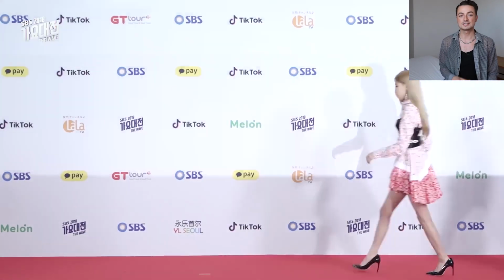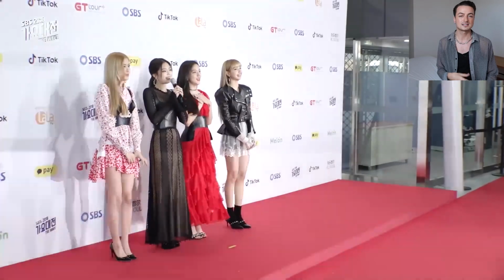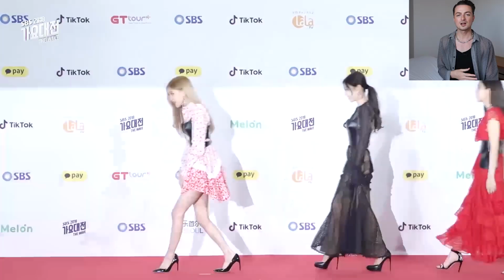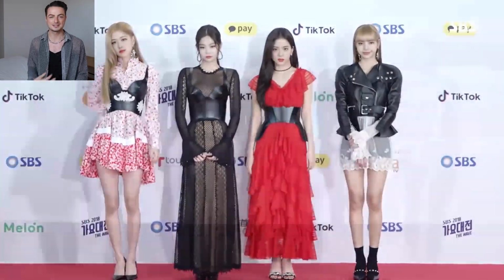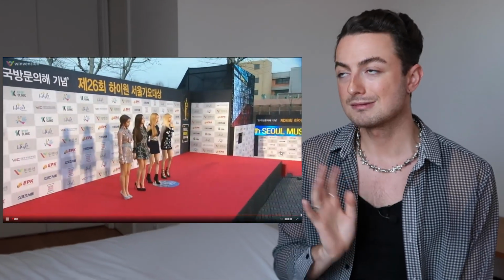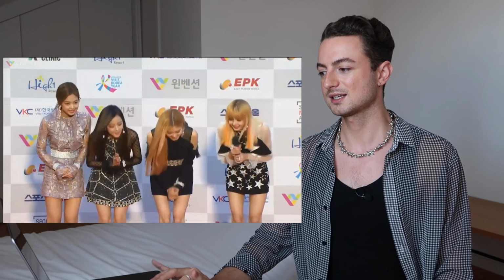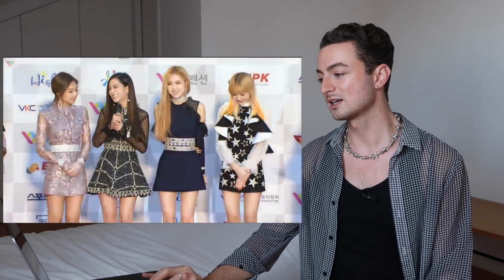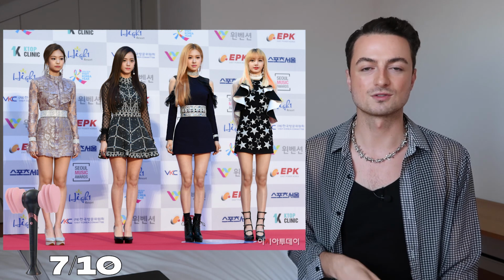Fashion Expert Reviews: Blackpink Red Carpet Fashion *These Looks 😍🔥*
Blackpink have great style, and this is my first time reviewing their red carpet fashion. Today's video is Fashion Expert Reviews: Blackpink Red Carpet Fashion and wow! Blackpink look so incredible in Alexander McQueen at the Gayo Daejun Awards 2018. Blackpink's outfits are the epitome of McQueen's aesthetic. Blackpink's red carpet looks at the Seoul Music Awards 2017 though ... hmm you'll have to watch to find out how I feel 👀

🔹 Codes 🔹

🔹 Equipment 🔹

Just a little bit about my fashion experience - I studied fashion design at university, where I specialised in menswear and then I went onto work in the fashion industry for around four years, working with affordable brands through to contemporary designers and British heritage brands.